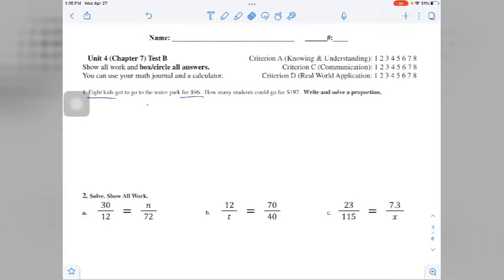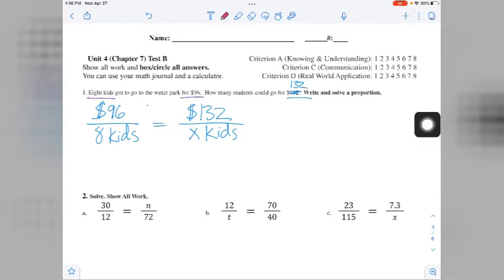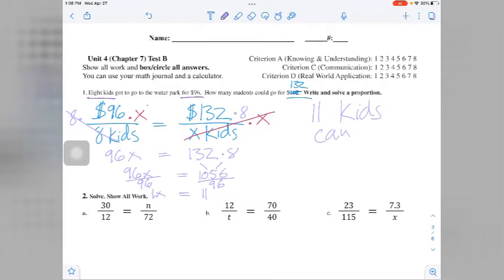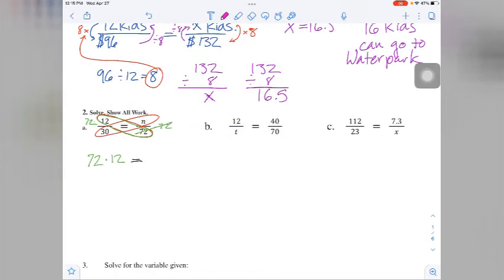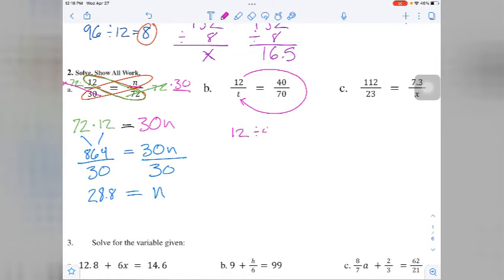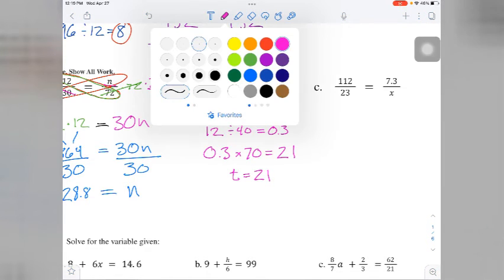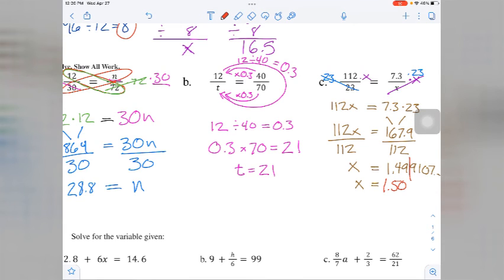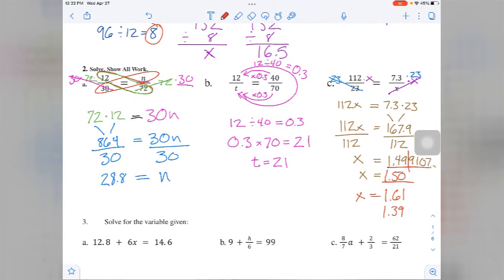Proportions Quiz B Parts 1 And 2